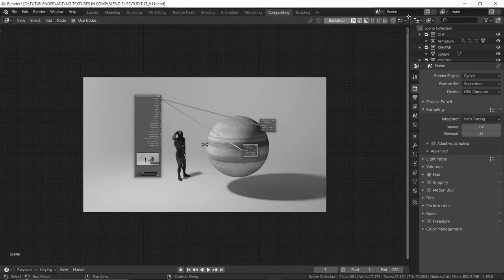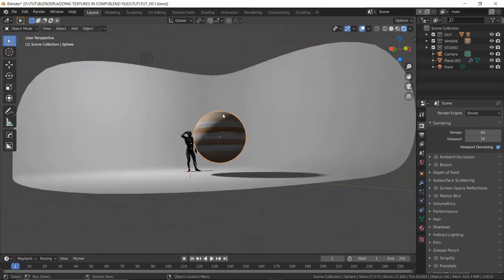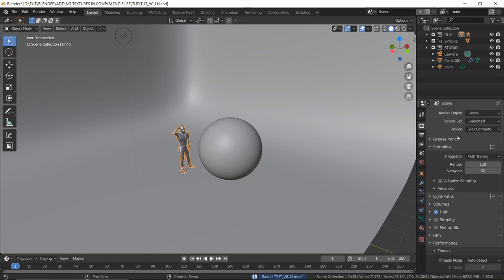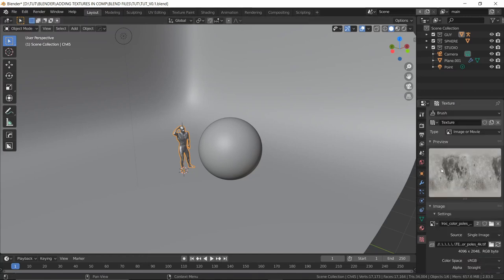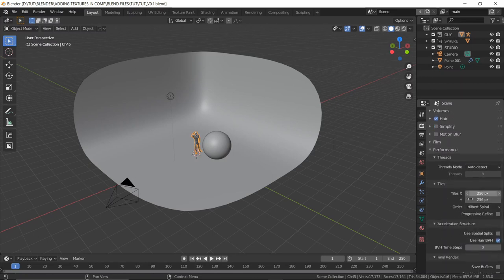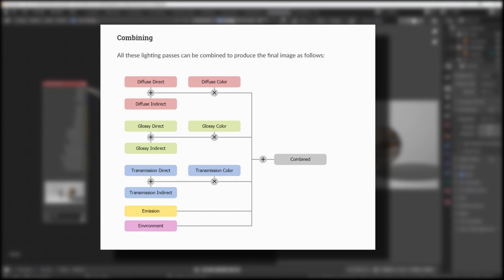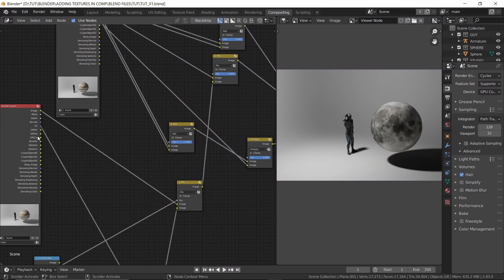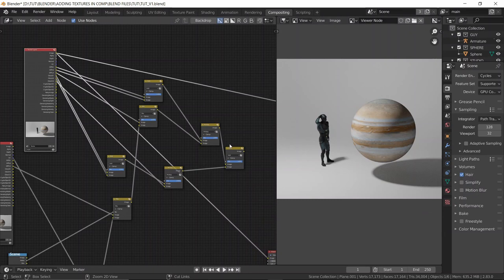UV Pass Compositing in Blender | Blender Advanced Compositing Tutorial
If you thought compositing in blender wasn't fun before, this should change your mind.
In this blender compositing tutorial, we're changing the texture of our object but in blender's compositor. The render passes are super useful and fun to mess around with, especially the UV pass. And it's weird that no one is talking about the UV pass.

Anyway, with this technique, you can change textures of any objects in your scene assuming you have the UV pass enabled and your objects are uv unwrapped.
I think this is a good trick to keep in your compositing toolbox. You never know when you might need it.

And sorry about that bg noise.
I hope you learned something today. Until then, be infinite.